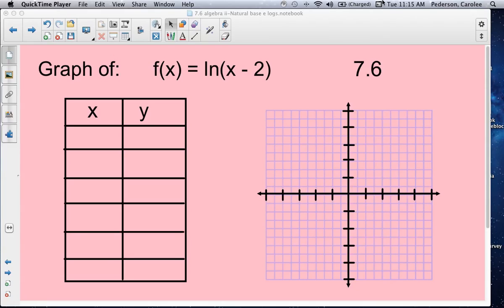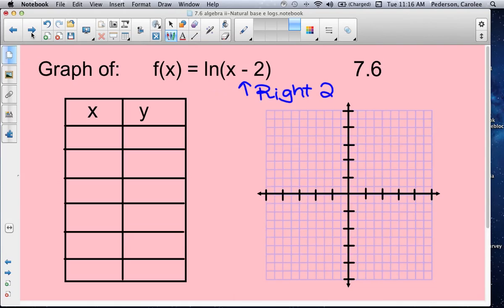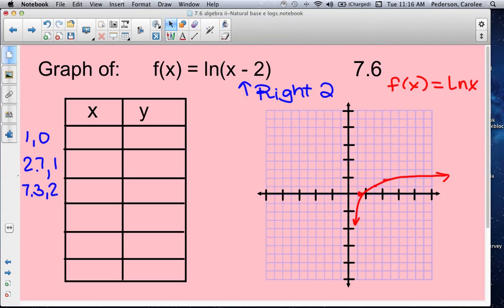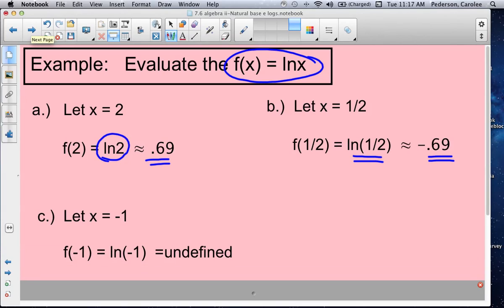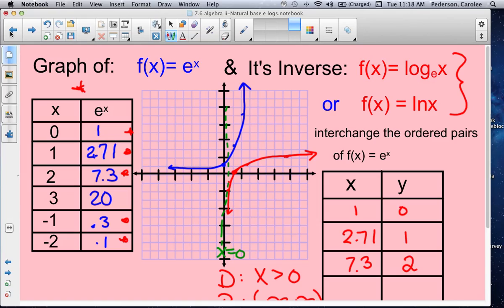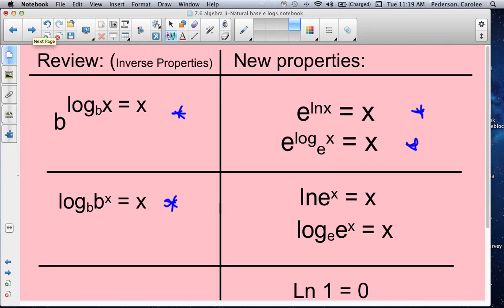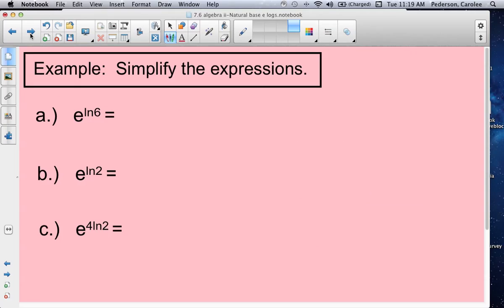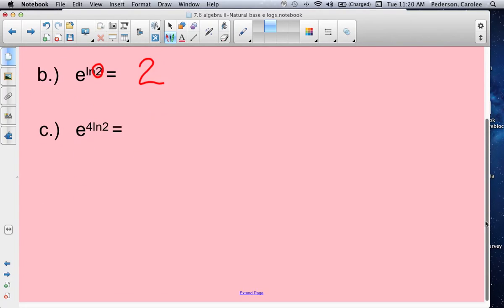7.6 day 1 Part 2 Alg 2